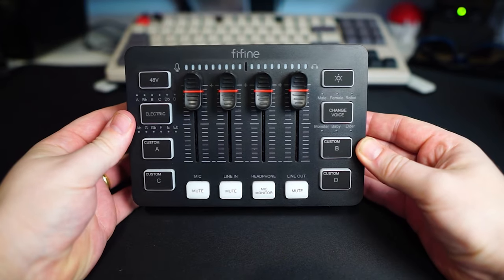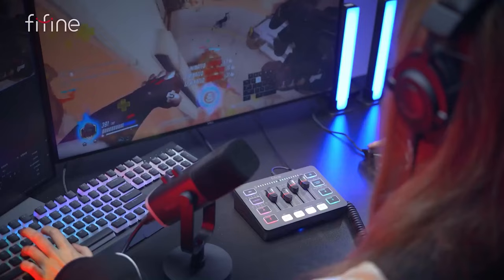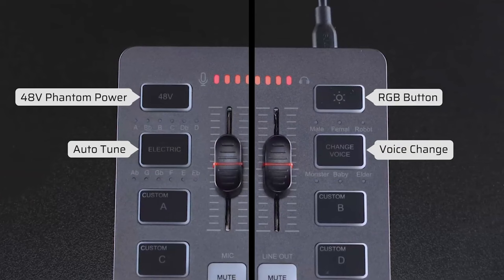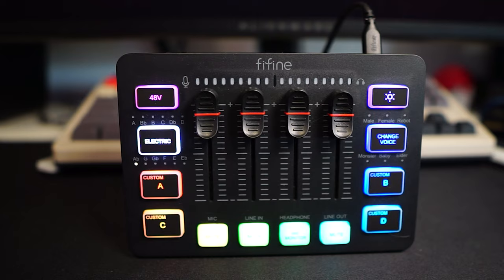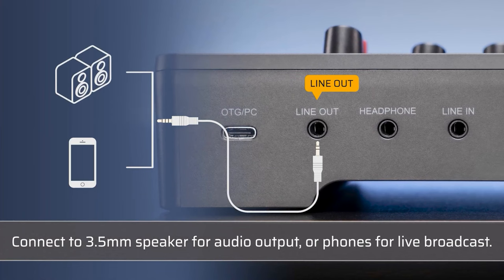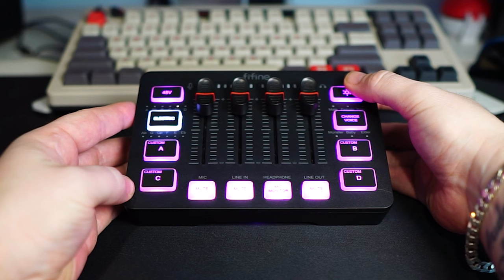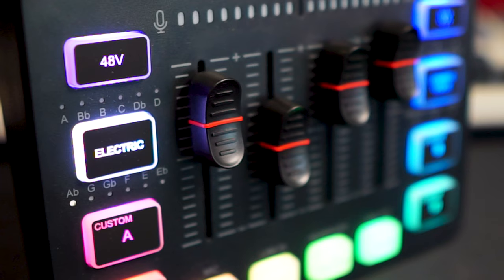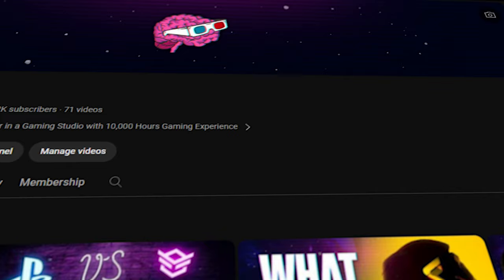FIFINE SC3 Gaming Audio Mixer - 60 Days Honest Review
Welcome back, Pixel Pros! In this video, we'll be diving into ... 10x Your Gaming Audio Experience with FIFINE SC3 Gaming Audio Mixer

UK Amazon

As a professional game developer with over 10,000 hours of gaming experience under my belt, I bring unique industry insights to help you make wise decisions about your gaming journey.